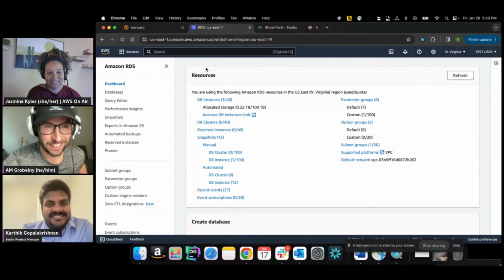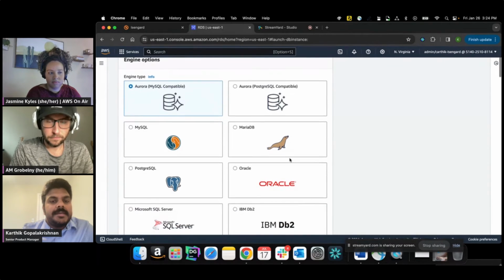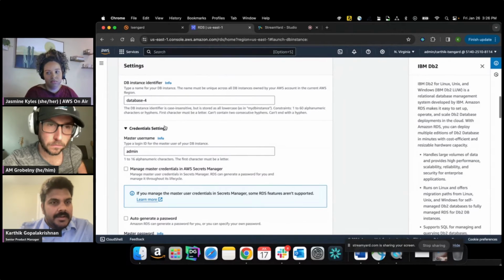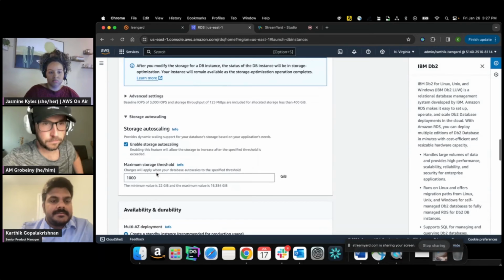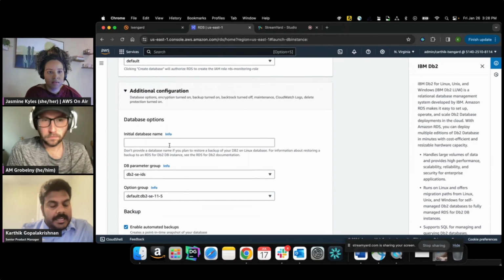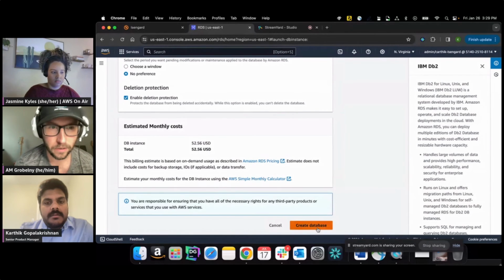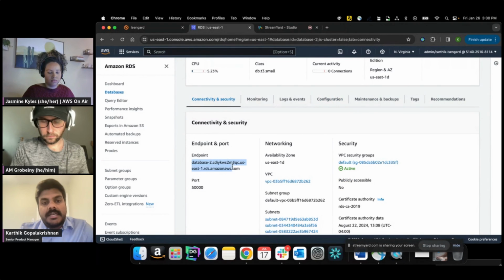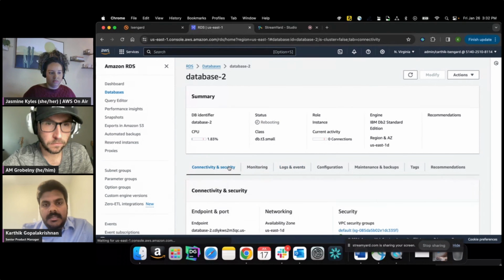High availability with Amazon RDS for Db2 - AWS OnAir S05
Amazon Relational Database Service (Amazon RDS) for Db2 makes it easy to set up, operate, and scale Db2 databases in the cloud. As a fully managed service, Amazon RDS takes away the time-consuming database administrative tasks, such as provisioning, patching, backups, and more.